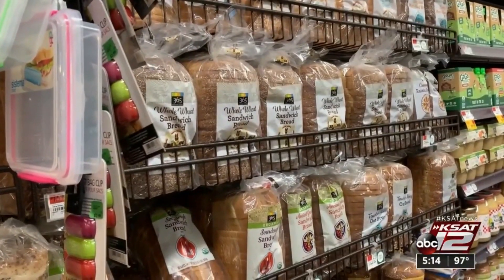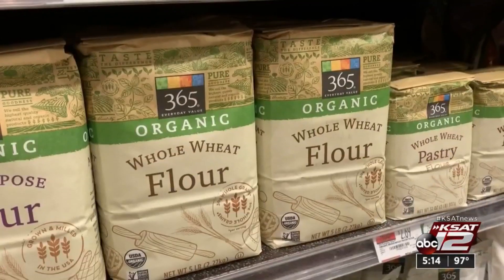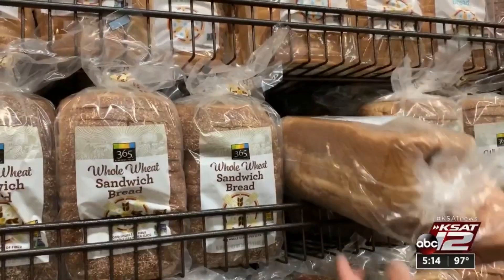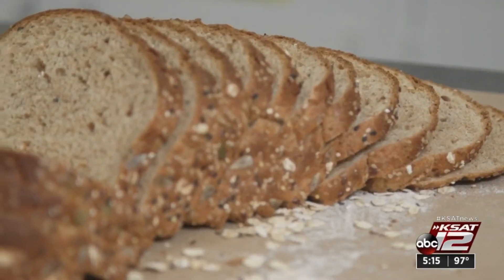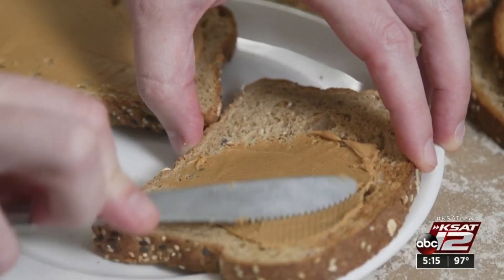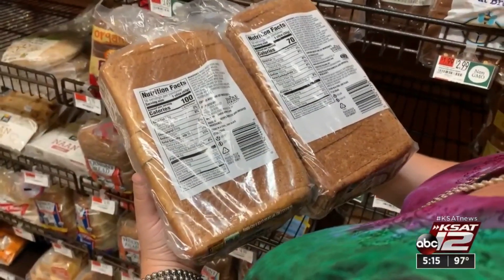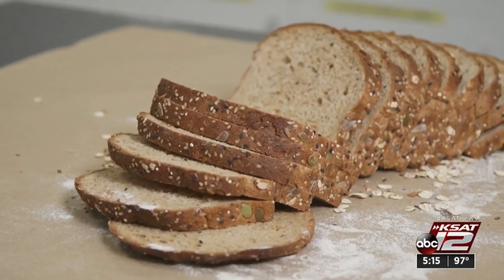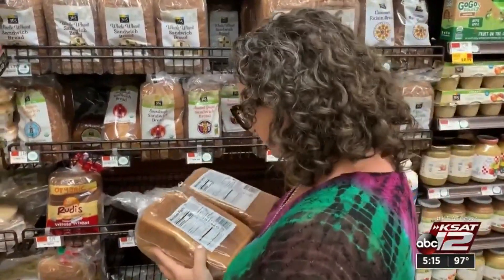How to decode bread nutrition labels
In the average bread section, shoppers are faced with dozens of options: whole wheat, multigrain, organic, rich in fiber. But what does it all mean? Here are some tips on how to decode bread nutrition labels.